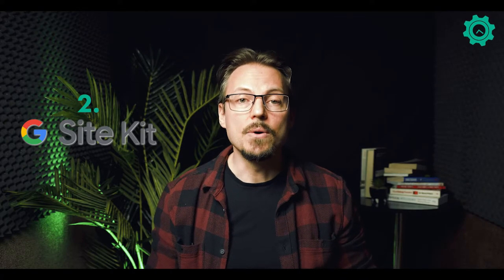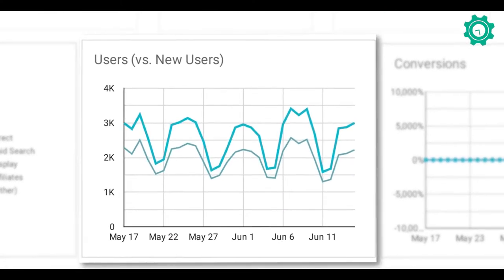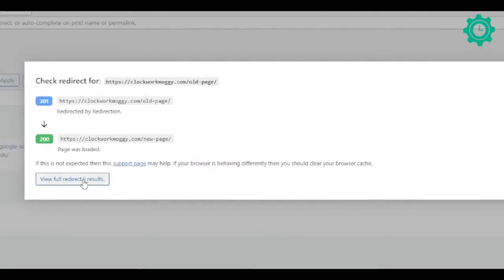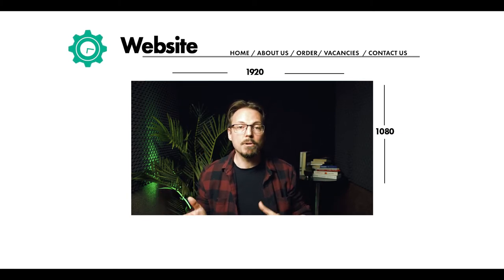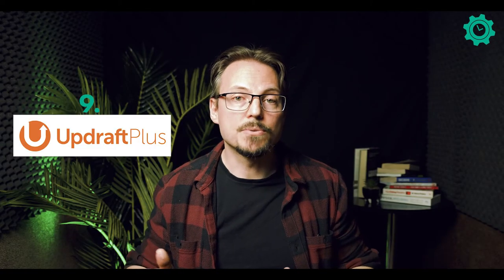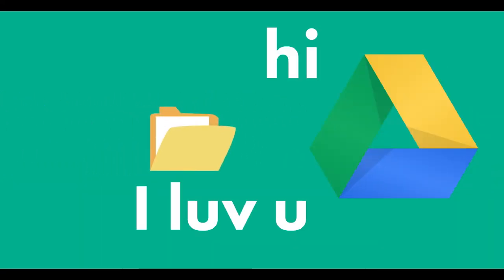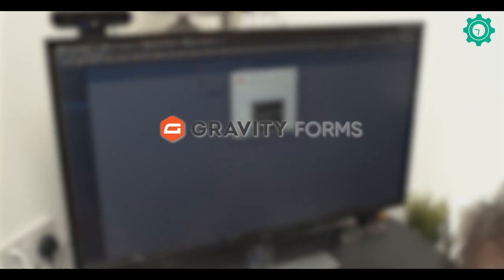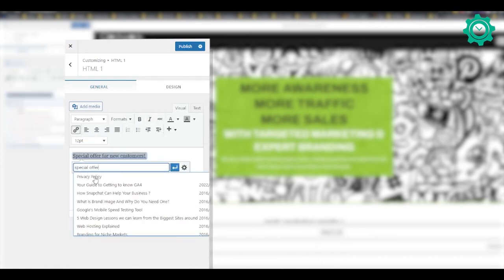Top 10 FREE WordPress Plug-ins To Improve Your Website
Deciding what plugins to use on WordPress can be a seemingly endless process. With so many to choose from, why not let Neil help you decide with his Top 10 Free WordPress Plugins To Improve your Website.

These Wordpress Plugins will help you:

👍 Improve the look of your website.
👍 Make editing your website easier for you.
👍 Improve the usability of your website.
👍 Rise on the search engine rankings.
👍 Make sure your website is safe and secure.
👍 Improve the amount of leads your website gets.

2. Site kit - For SEO - connecting your site to google
4. Redirection - For SEO - to lower your bounce rate
7. Pixel Cat - For connecting your Facebook
8. Termly - For Cookie compliance

Leave us a comment letting us know what you want to see next.

Video Chapters
0:00 - Intro
0:26 - Wordfence
0:53 - Google Site Kit
1:14 - Yoast SEO
2:01 - Redirection
2:35 - Imsanity
3:06 - Autoptimize
3:32 - Pixel Cat
4:05 - Termly
4:35 - Updraft Plus
4:56 - WooCommerce
5:29 - Premium Plugins

🔔 Social Media 🔔